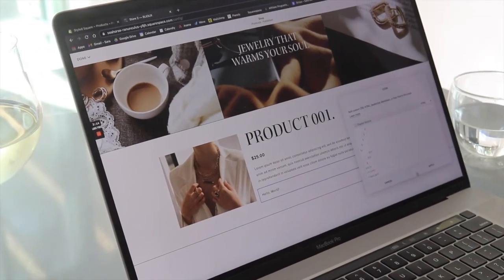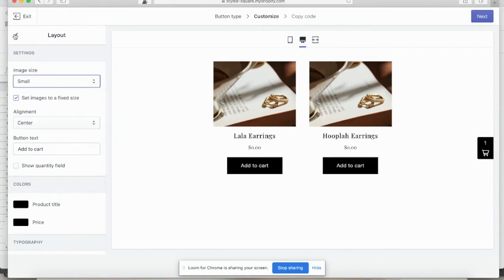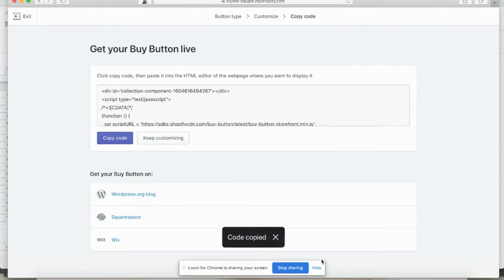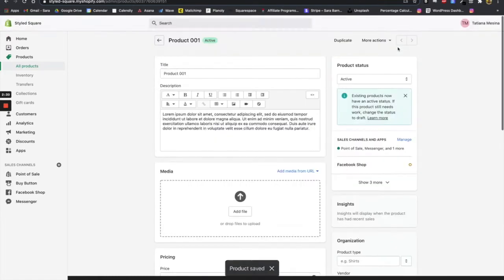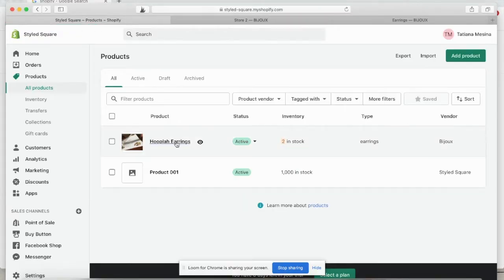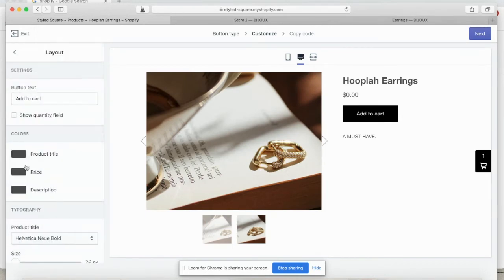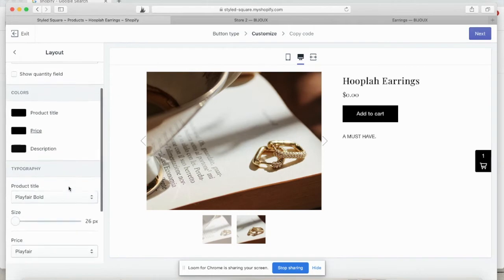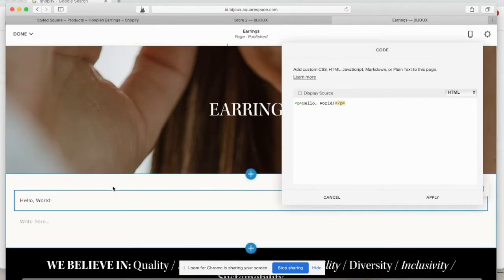How to integrate Shopify with Squarespace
Have you ever wanted the content creation capabilities and creativity of Squarespace but the commerce power of Shopify? Now you don't have to compromise.

We are The Styled Square, we create premium Squarespace templates. Our latest Squarespace website template, Bijoux, was built to be seamlessly integrated with Shopify! Follow this video to find out how to integrate Shopify into your Squarespace website. In this tutorial we will show you how to add the Shopify buy button to your Squarespace website, and add the shopping cart on every page of your website with a few simple steps.

Code Snippet to remove buy button from Footer:

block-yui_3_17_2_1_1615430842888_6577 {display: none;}